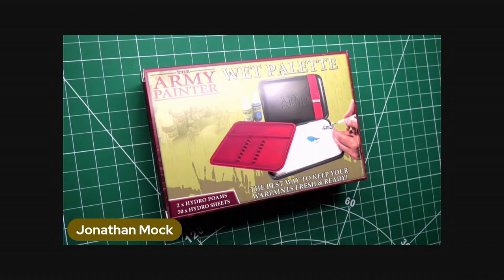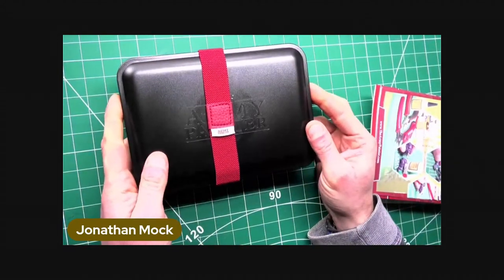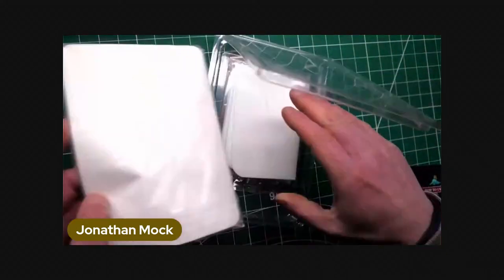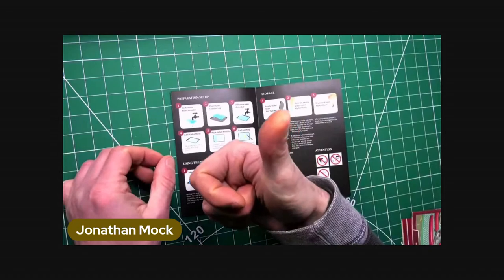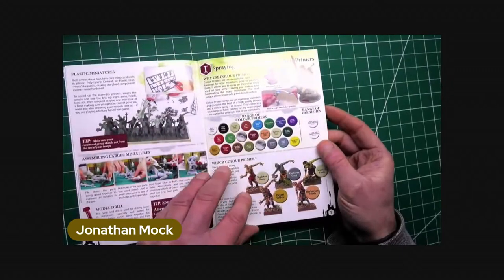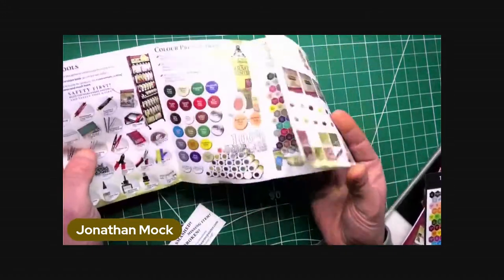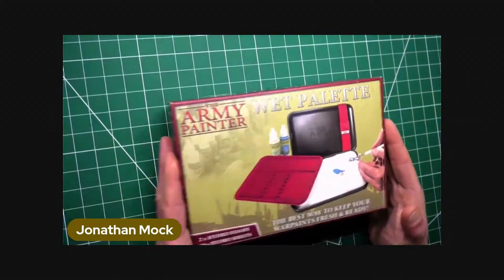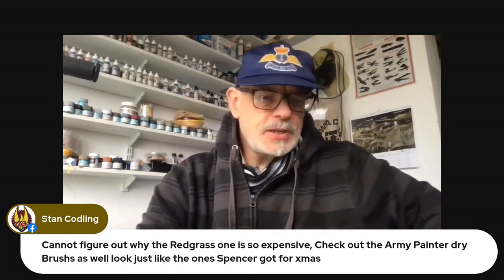The Interesting Modelling Co. Pop-up Live!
Army Painter wet palette